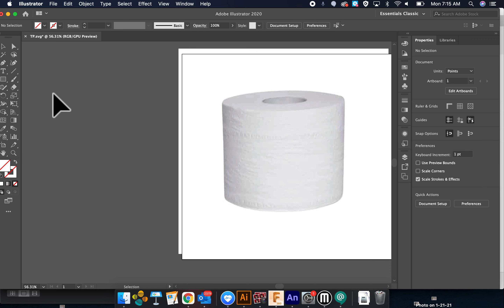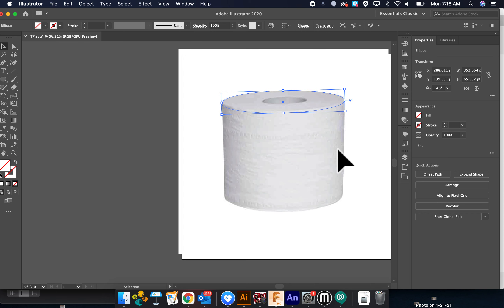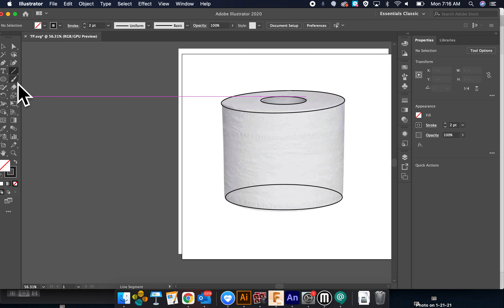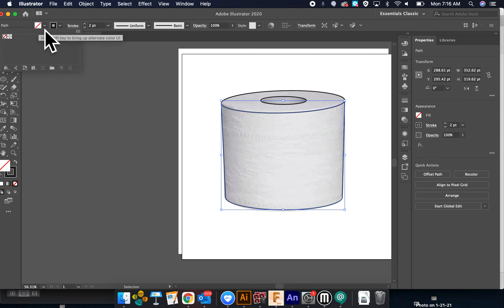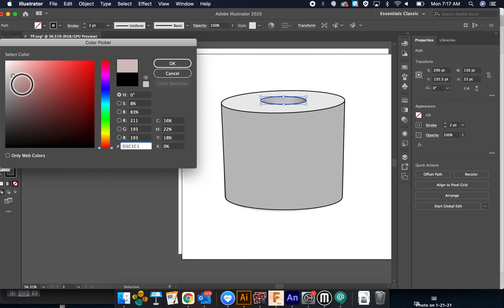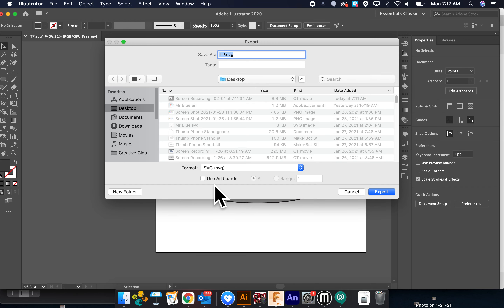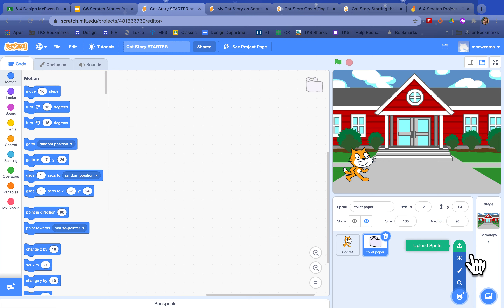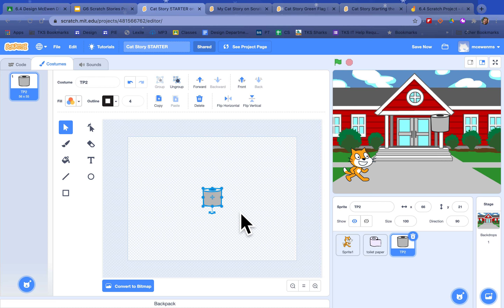Illustrator: Toilet Paper (import into scratch)